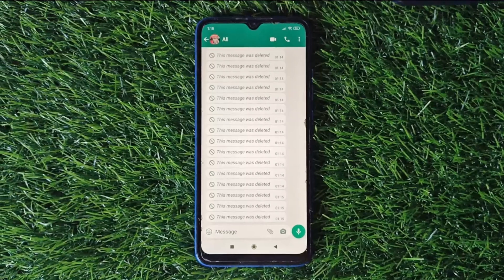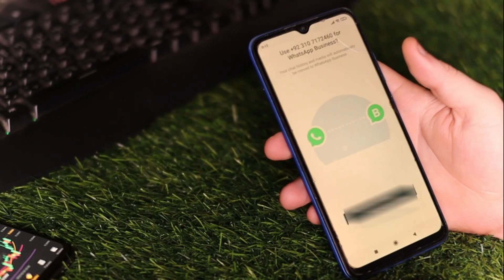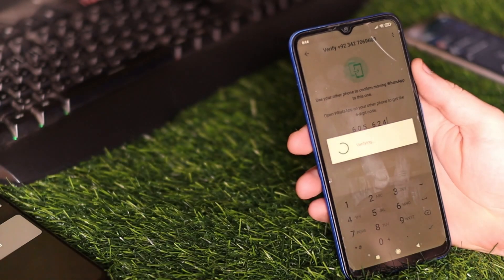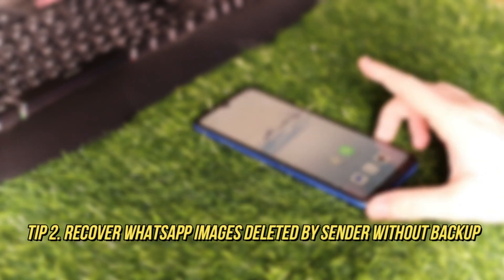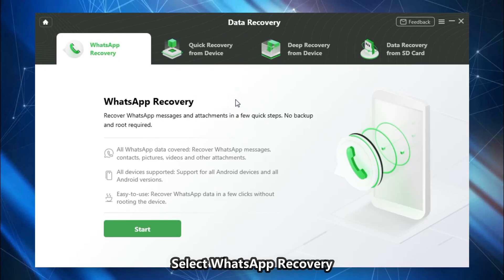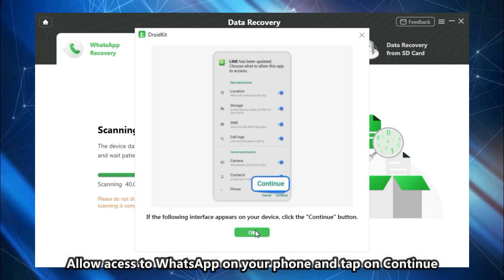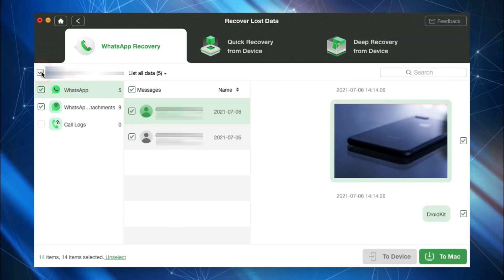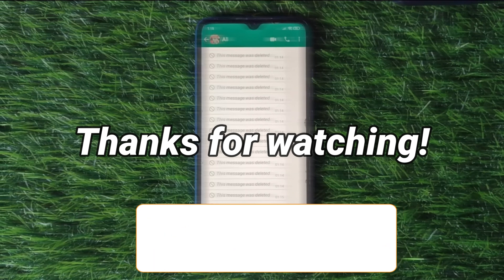[2 Ways] How to Recover WhatsApp Images Deleted by Sender on Android 2025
There are times when the sender deletes the already sent images on Whatsapp. If you wanna recover WhatsApp chats or attachments on Android without backup, please check the video.

Almost all Android and iOS users use Whatsapp to communicate with people online. You may save many important data in WhatsApp. It is disastrous if you lost them and don't have any backups. No worries, check the video to get the solution!
00:00 Intro
00:12 Tip 1. Recover WhatsApp Images Deleted by Sender with Google Drive
00:59 Tip 2. Recover WhatsApp images deleted by sender without backup